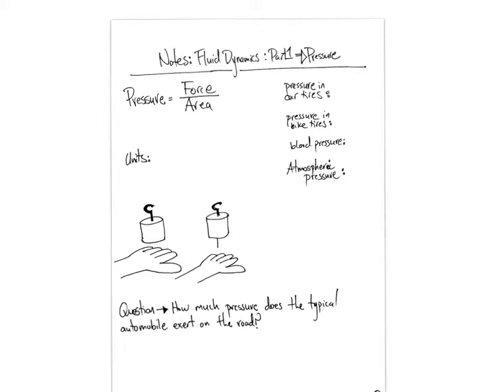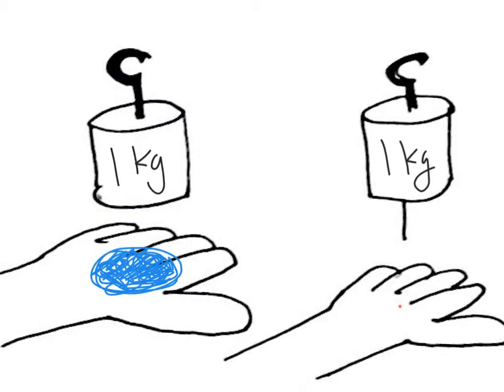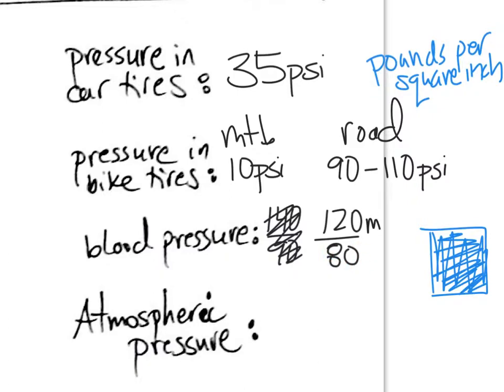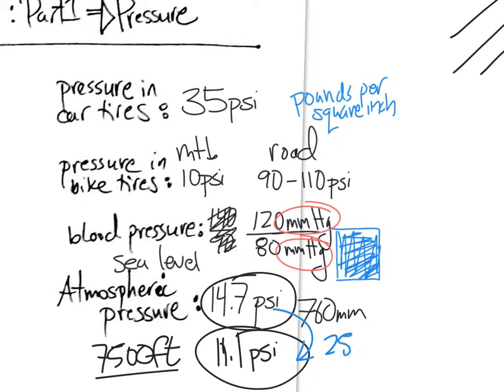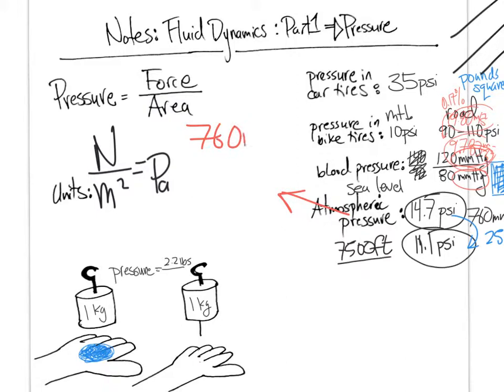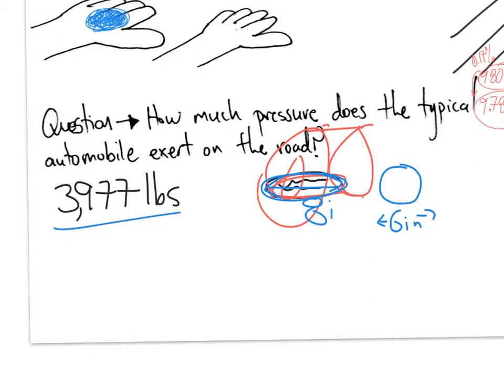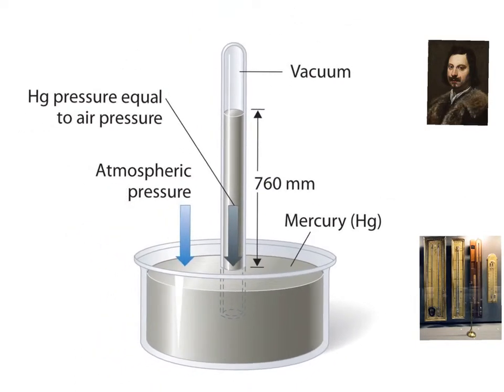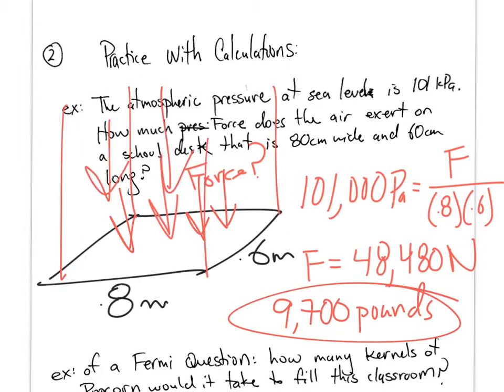Fluid dynamics part 1 pressure